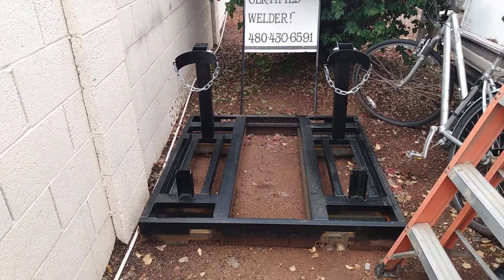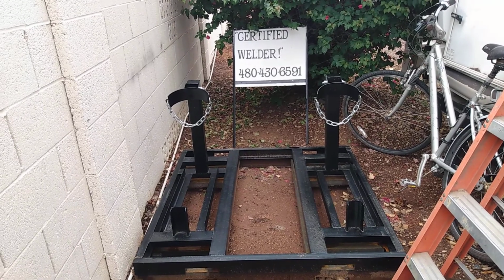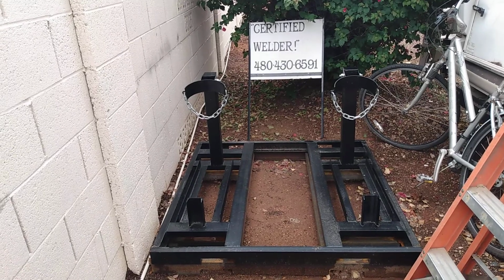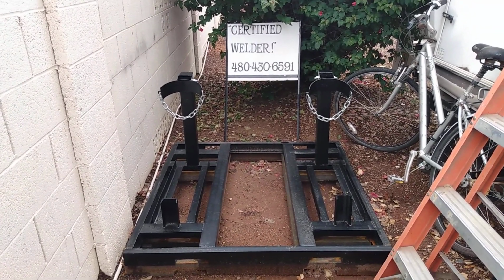How to create your own Welding ideas from scratch.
Black Feniks (Frank Lucas)

Hog On Welding Creed Pullover Hoodie